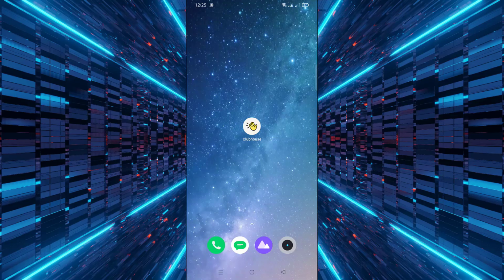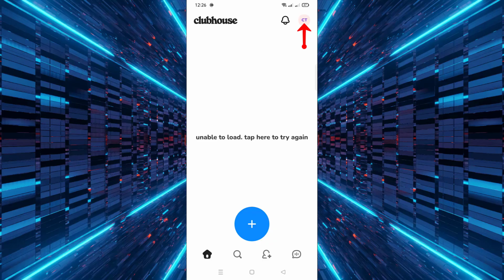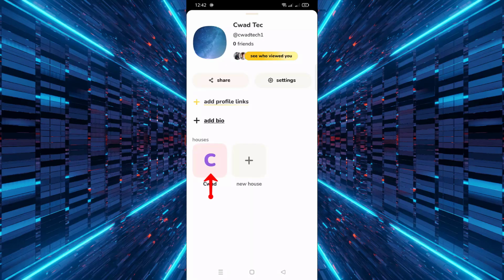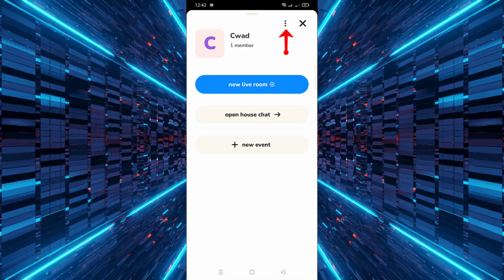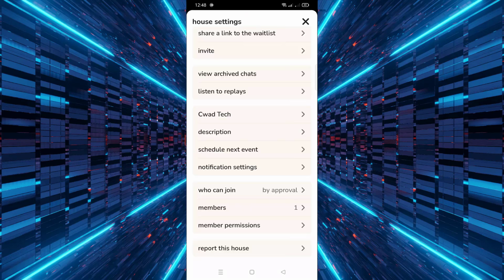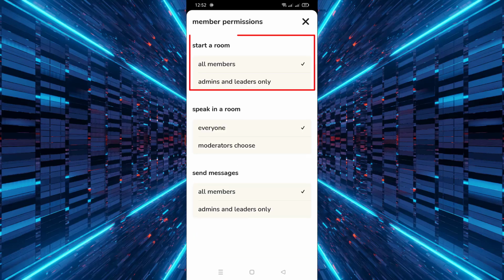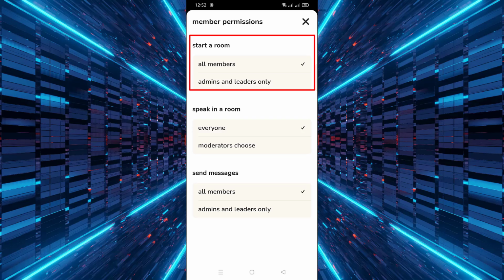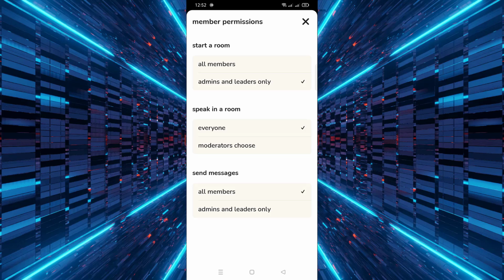How to Control Who Can Start a Room in Clubhouse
Learn how to control who can start a room in your Clubhouse house easily. 📱

This video explains member permissions, admin settings, and leader controls in Clubhouse. 🏠

Discover how to manage your Clubhouse house effectively and ensure only the right people can create rooms. 🔑

Whether you want all members, only admins, or leaders to start rooms, this guide covers it clearly. ✅

Perfect for Clubhouse users who want to take full control of their house settings. 📊

Learn to manage rooms, set permissions, and keep your Clubhouse house organized and secure. 🔒